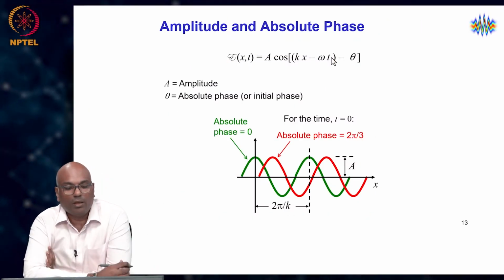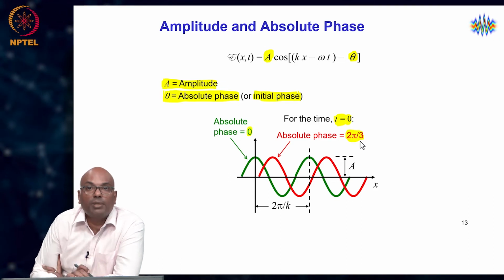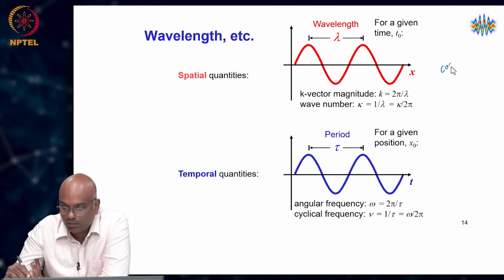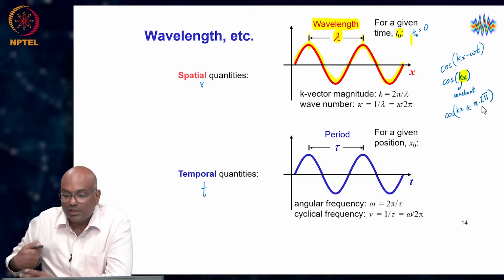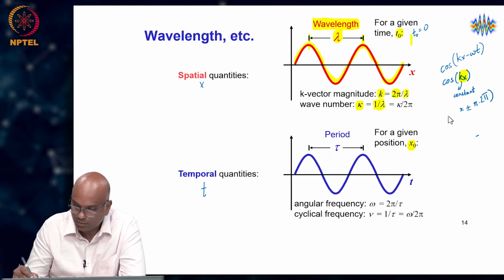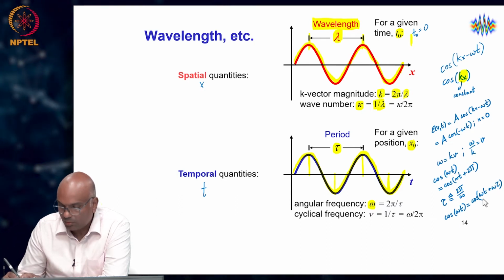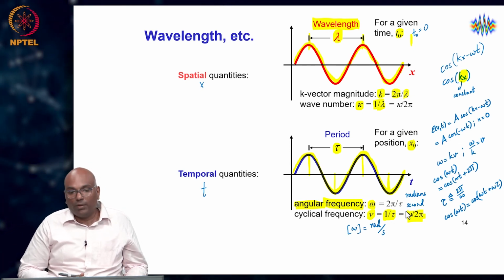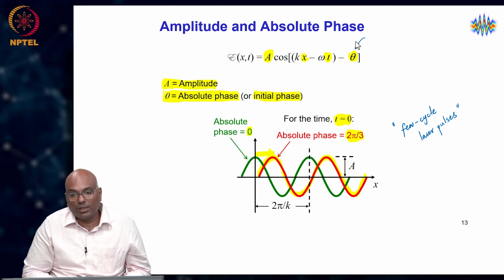Characteristics of light waves - amplitude, absolute phase, wavelenght and frequency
Wave phenomena and wave equation; Mathematical description of light waves; Characteristics of light waves; Maxwell's equations and light waves